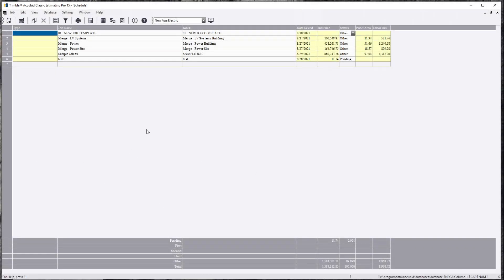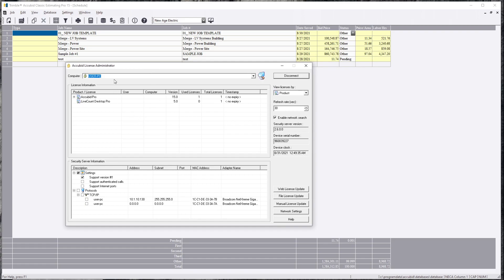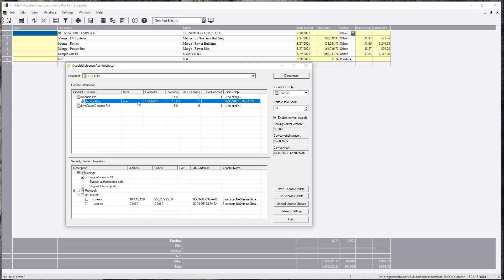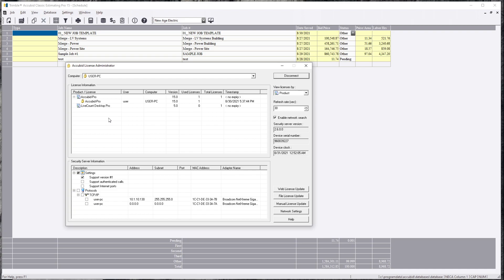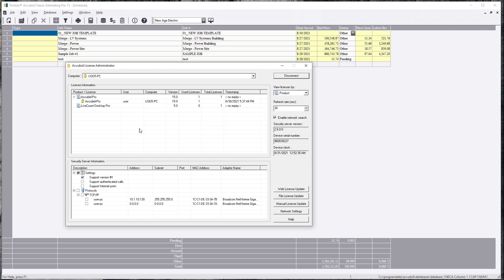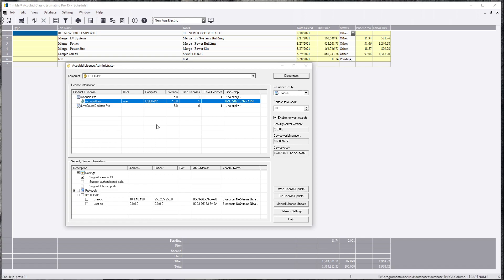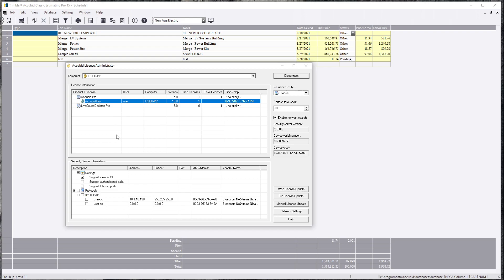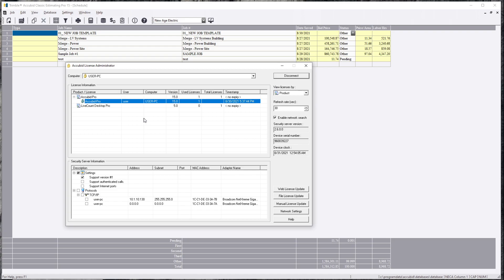Trimble Accubid - Accubid License Administrator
In this video, we'll discuss how to utilize Accubid License Administrator. There are times in medium to large companies where there are no license available and someone might be using two licenses by accident.